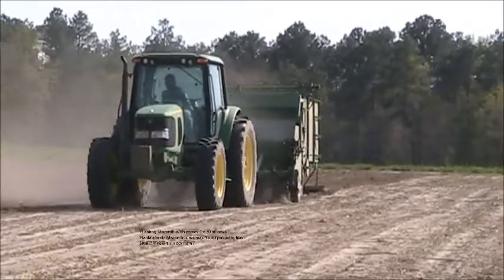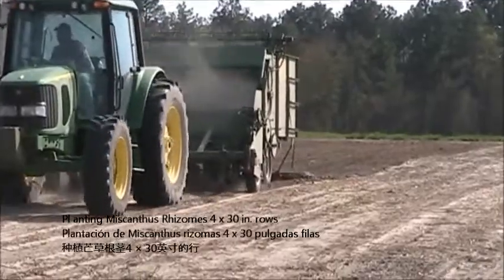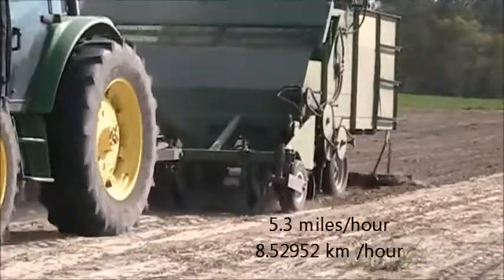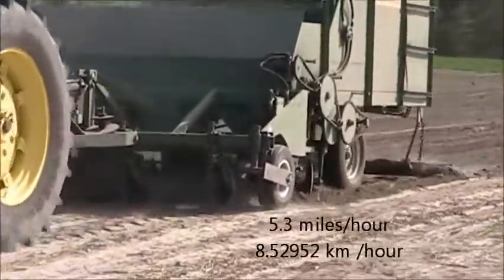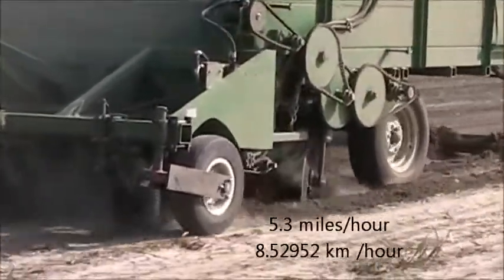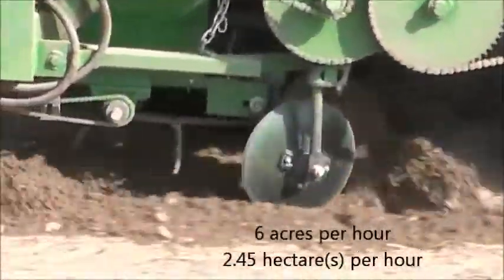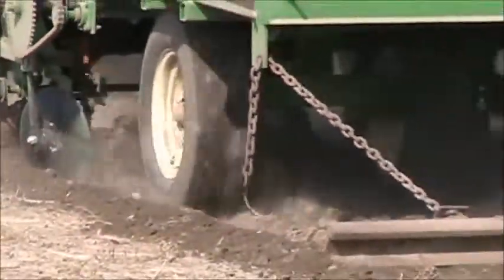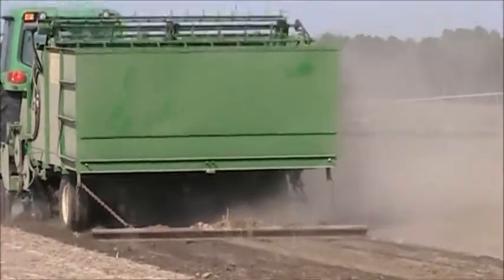Rhizome, Sprig, Root Planter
Planting or sprigging miscanthus rhizomes, roots, sprigs